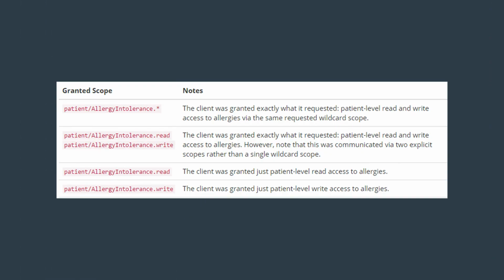04 Scopes and Permissions